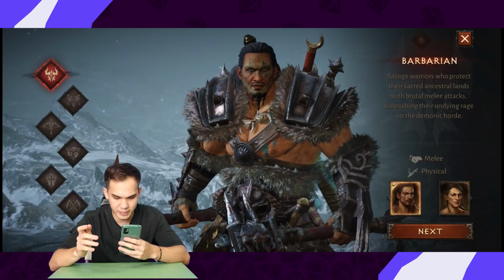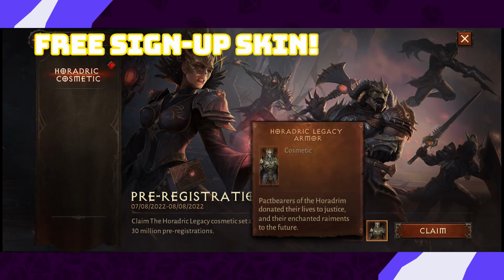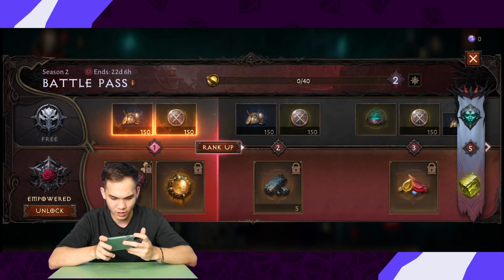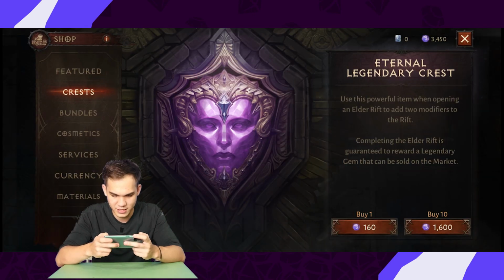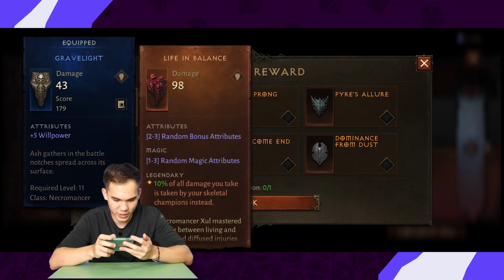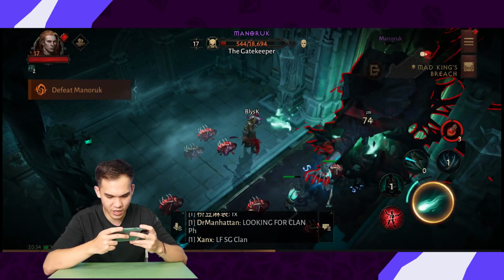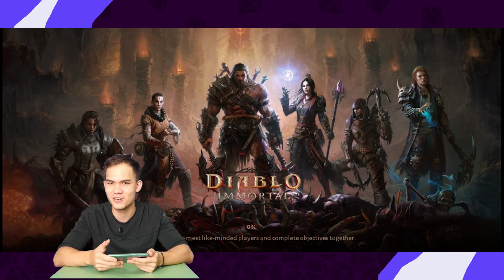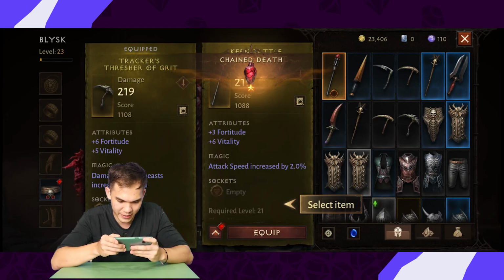Behold, our first demon-slaying quest in Diablo Immortal!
Stay awhile and listen! In this episode of Codashop Top Up Spree, we do some good old hack-and-slash to cleanse the Sanctuary of evil in Diablo Immortal! Stick around to find out some of the coolest things (and items) that you can do in the game! And if you’re a Necromancer main, check out our sick gameplay!